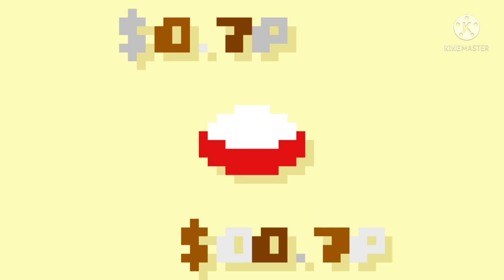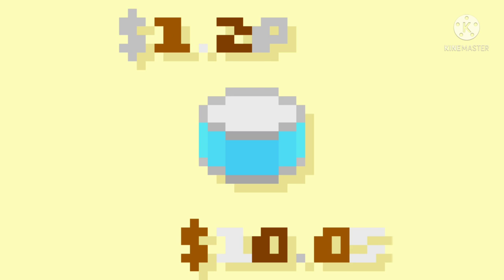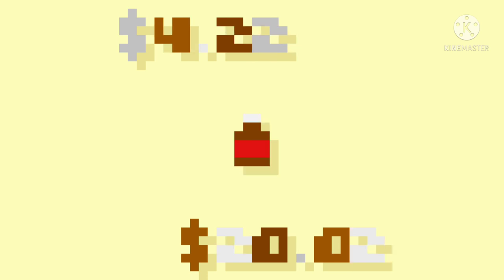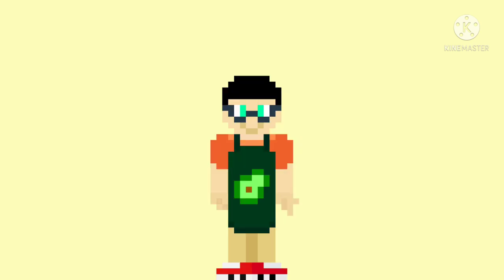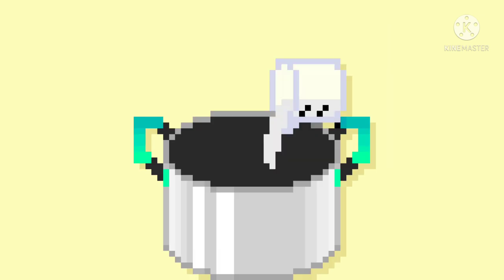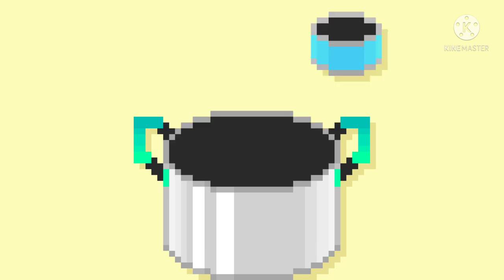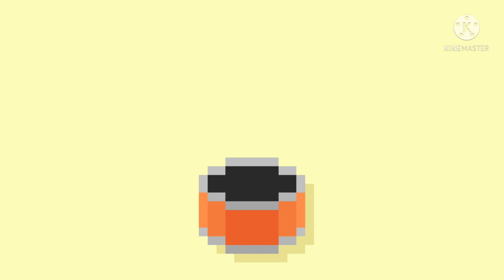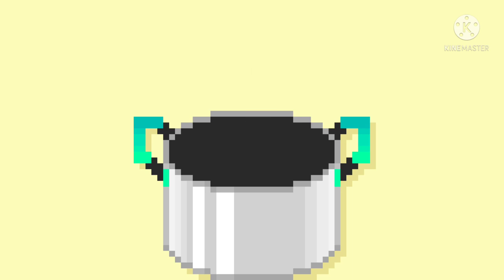Arroz Con Letche (Canned Cooking)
Now with full screen and a fresh coat of paint!

Sorry I dont feel like adding the links, just go to target :/

(Arroz con Leche means rice with milk in spanish)
Music
Artist - Broke for Free
Album - XXVII
Track - Beyond Dazed